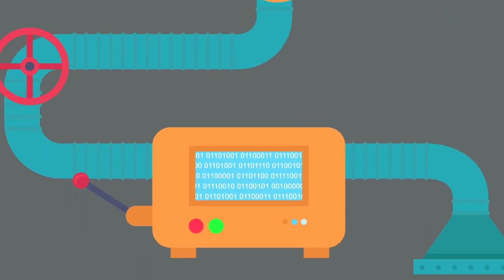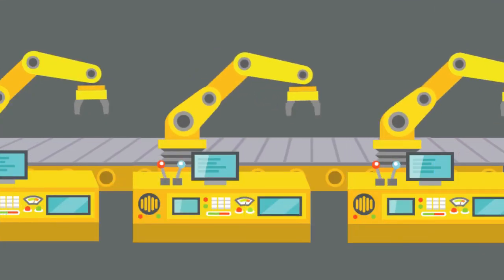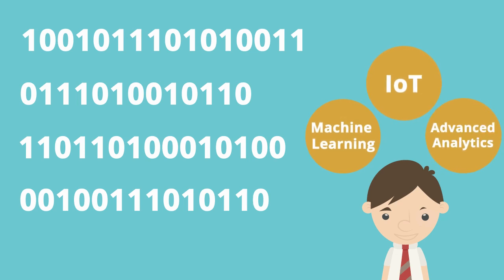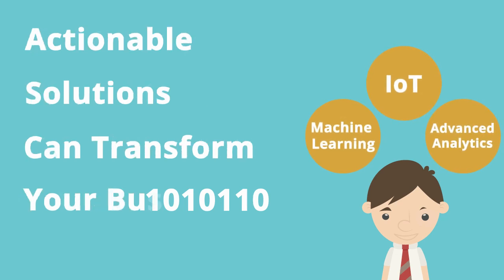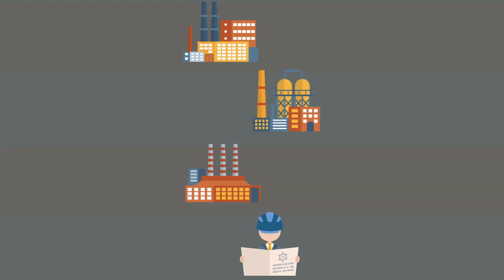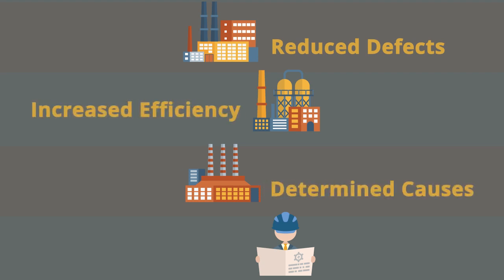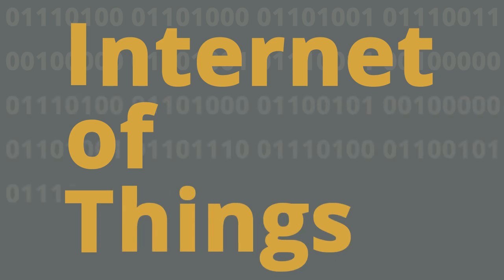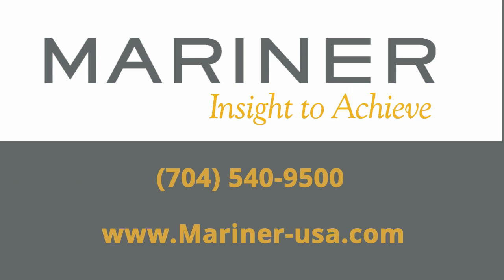How Manufacturers Solve Business Problems using Internet of Things (IoT)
There’s only one thing a manufacturer needs in order to consider an Internet of Things (IoT) solution: A problem worth solving.

Manufacturers are already equipped with a wealth of machine data. This video  shows how IoT can dig into your data (sensors, controllers, SCADA, MES, HMI and more) goldmine to create actionable solutions regardless of company size, production setup or technology.

Contact Mariner to learn more about our Advanced Analytics, Machine Learning and IoT capabilities and how we provide measurable value to our customers using Microsoft Azure IoT Suite and Cortana Analytics Suite.